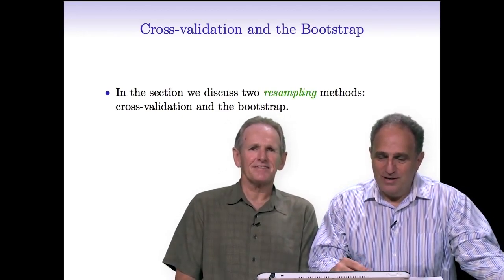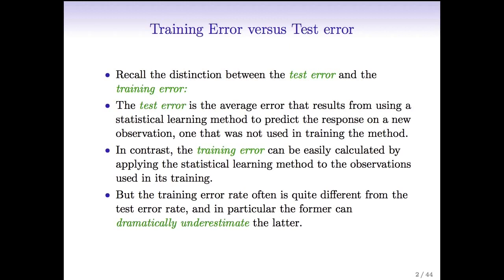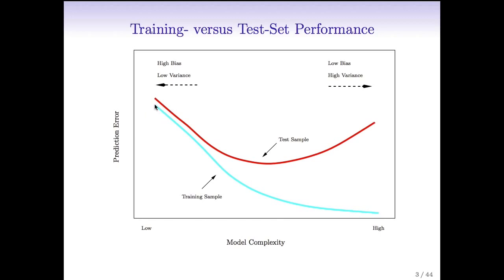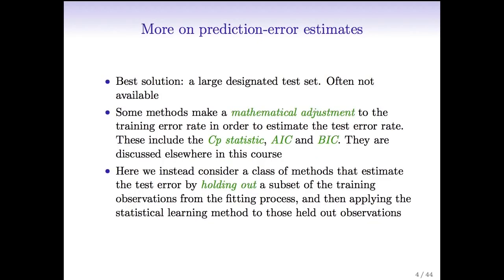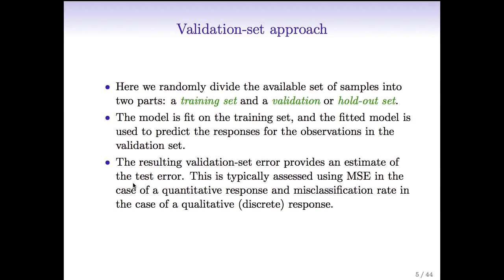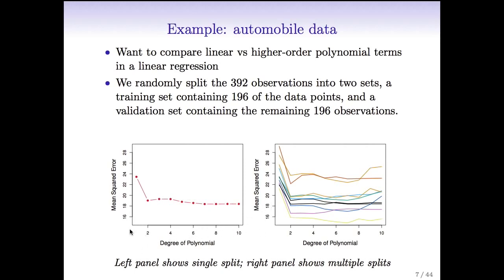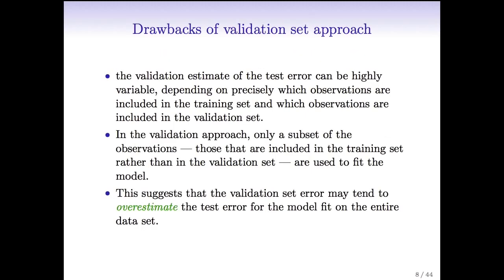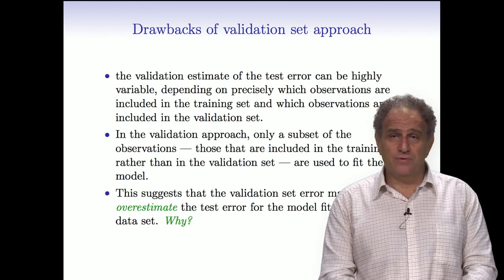StatsLearning Chapter 5 - part 1